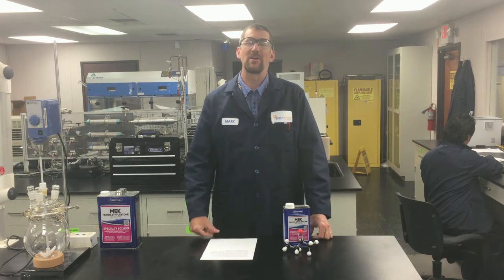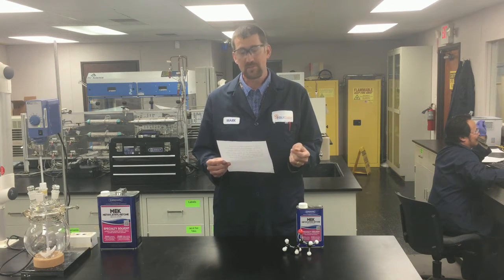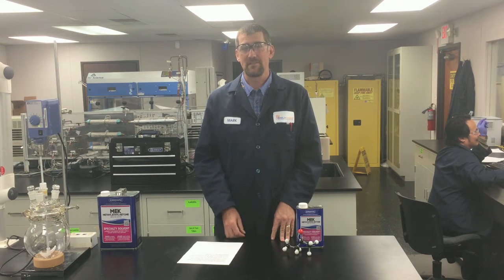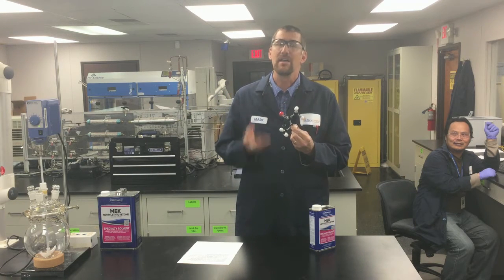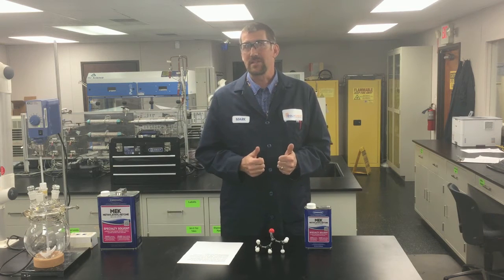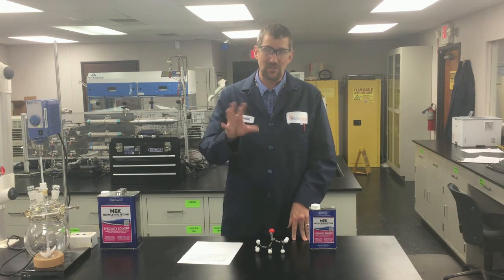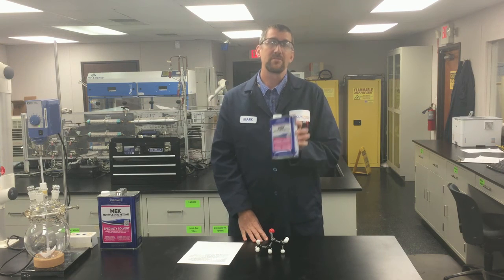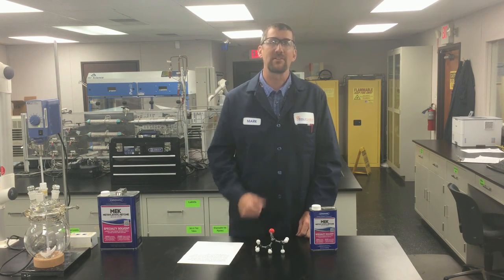Crown Answers - MEK solvent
Crown R&D manager Dr. Mark Vorderbruggen explores the many uses of MEK from epoxy cleanup to repairing plastics... and many other uses.